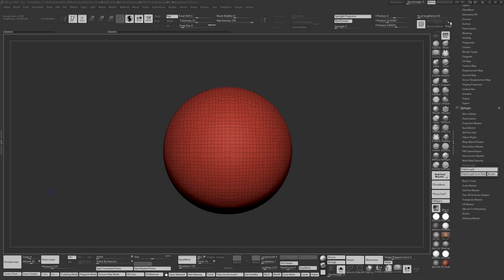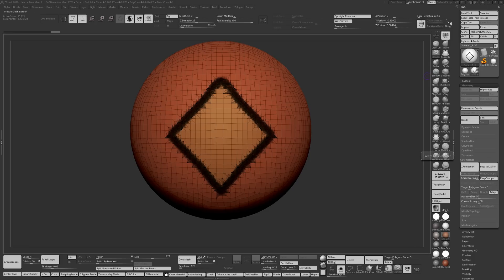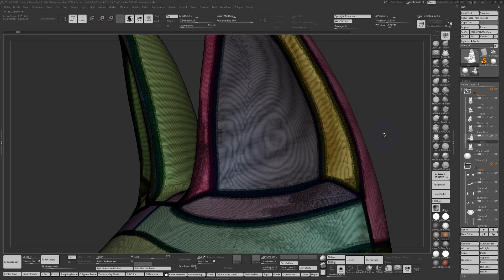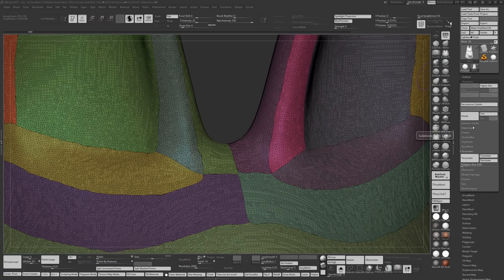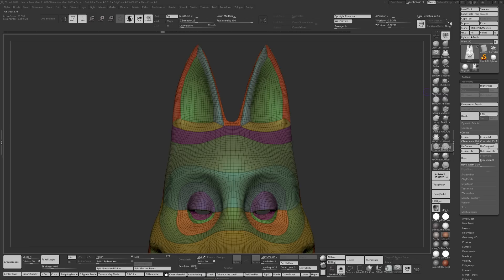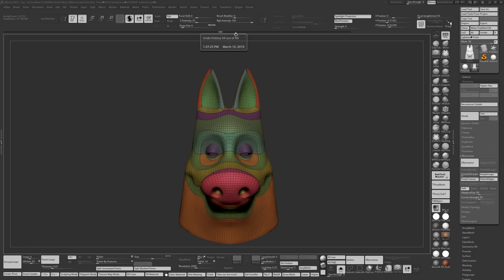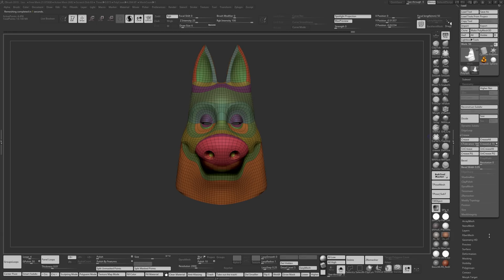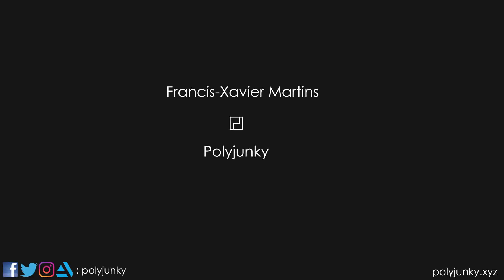Getting better topology using Zremesher in Zbrush 2019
I've been messing around in Zremesher since Zbrush 2019 was released and I wanted to share my findings on how to get nice loops.